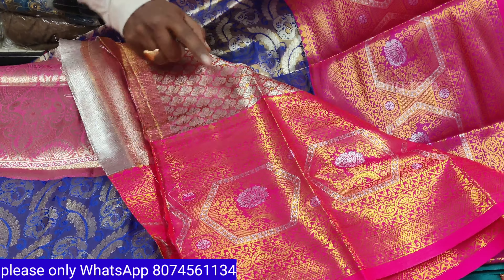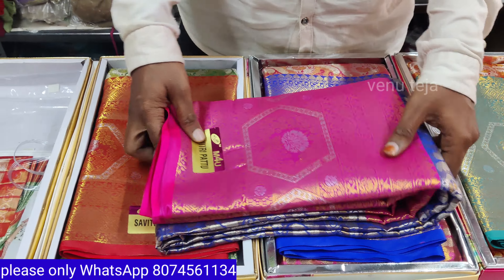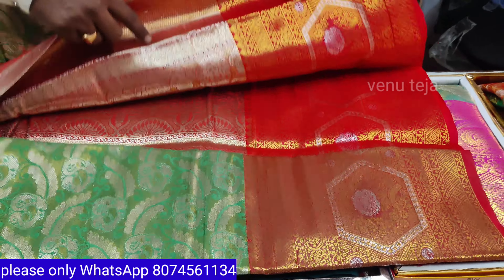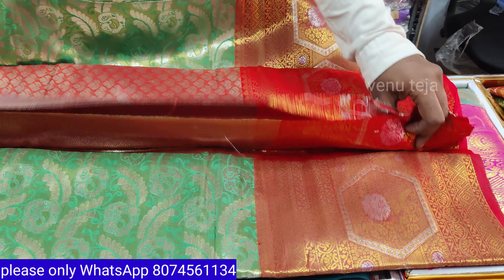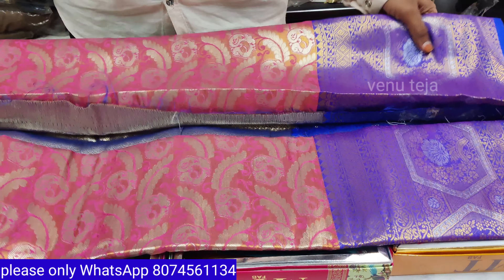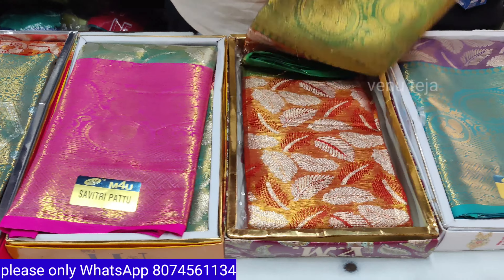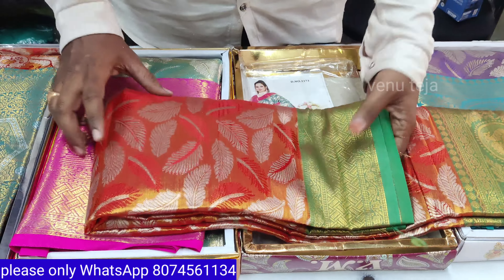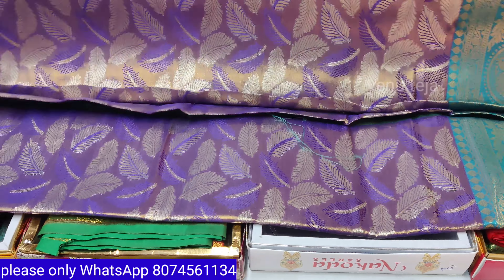♥️Banaras pattu sarees / Kanchi pattu sarees, /@Venutejaonline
కొత్తగా వచ్చాయి / catalogue sarees, daily wear sarees ‎@Venutejaonline

shop address:-
Head Post office Road
repalle
Guntur district